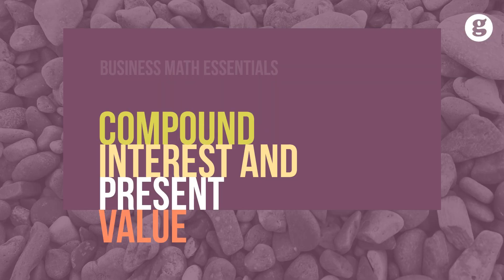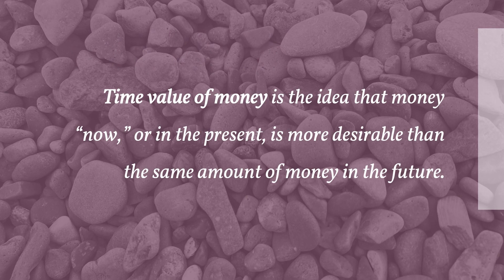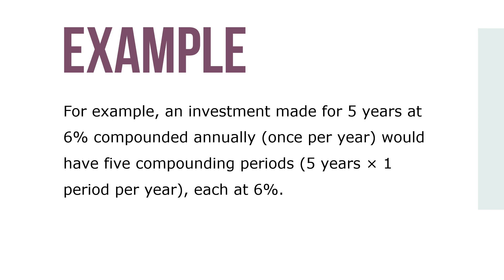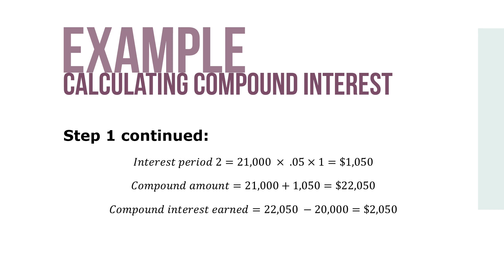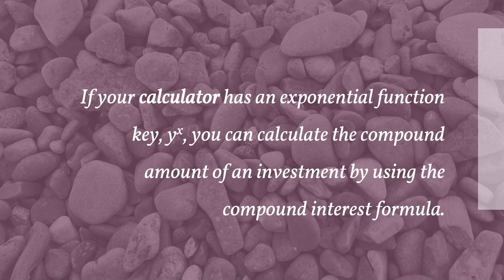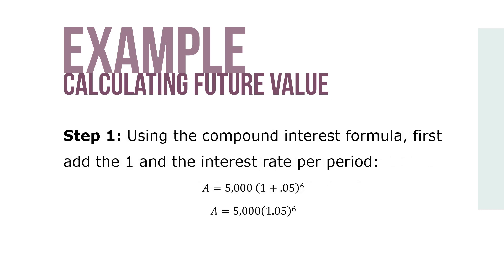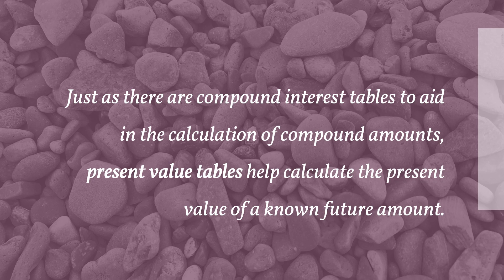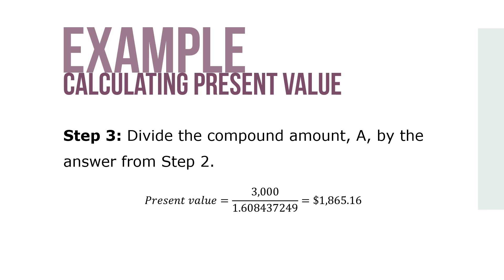Compound Interest and Present Value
In business, another common way of calculating interest is by using a method known as compounding, or compound interest, in which the interest calculation is applied a number of times during the term of the loan or investment. Compound interest yields considerably higher interest than simple interest does because the investor is earning interest on the interest.

With compound interest, the interest earned for each period is reinvested or added to the previous principal before the next calculation or compounding. The previous principal plus interest then becomes the new principal for the next period.

As this compounding process repeats itself each period, the principal keeps growing by the amount of the previous interest. As the number of compounding periods increases, the amount of interest earned grows dramatically, especially when compared with simple interest.

The idea that money “now,” or in the present, is more desirable than the same amount of money in the future because it can be invested and earn interest as time goes by. Money now or in the present, is more desirable than the same amount of money in the future because it can be invested and earn interest as time goes by.